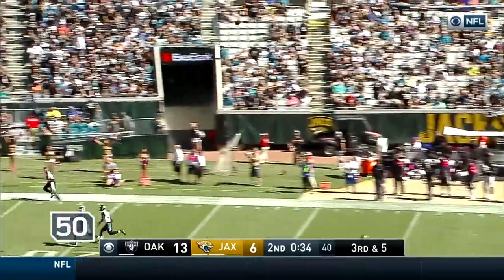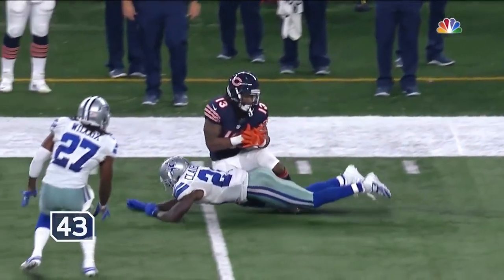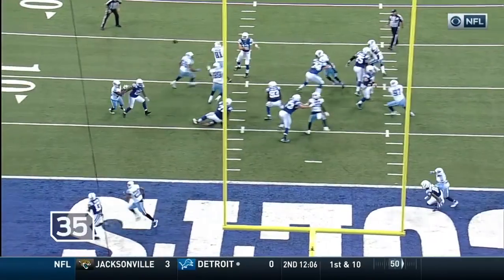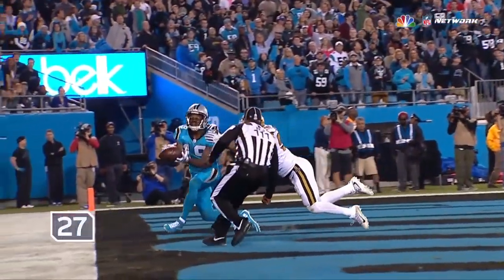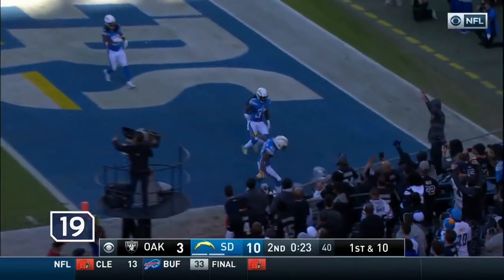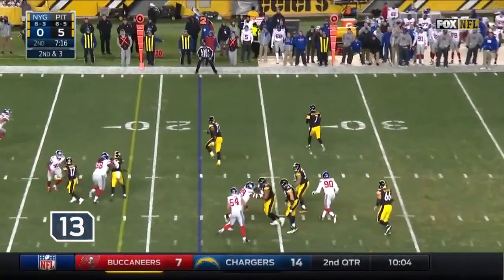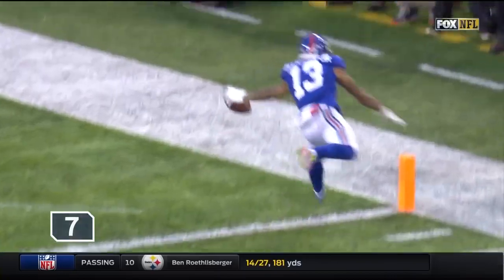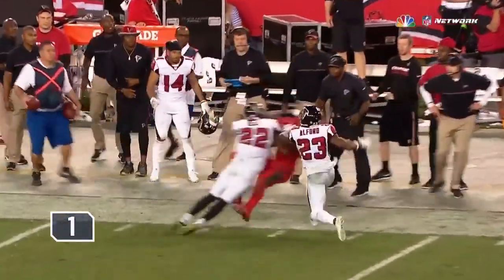Top 50 Mejores Atajadas De La NFL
las mejores atajadas de la NFL

---elegidos por la NFL